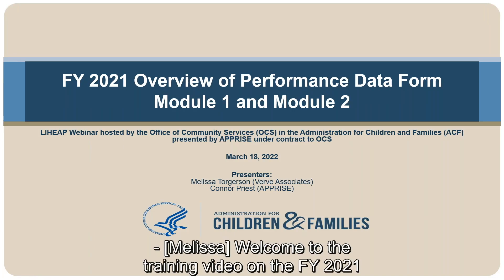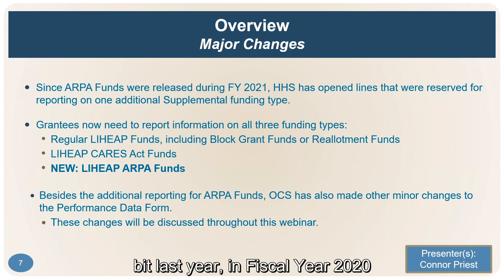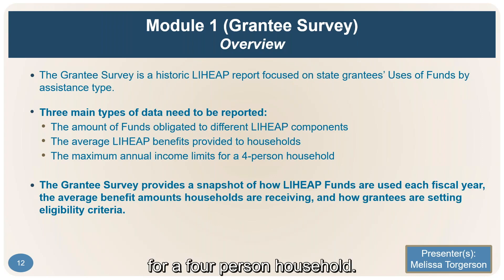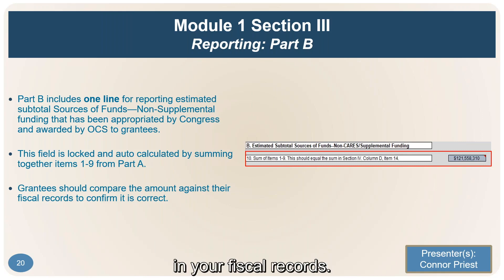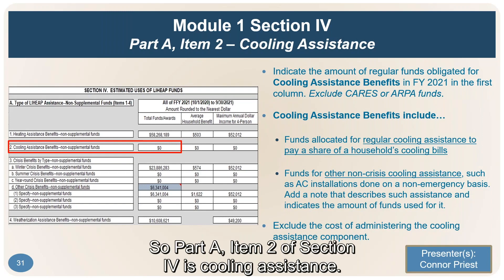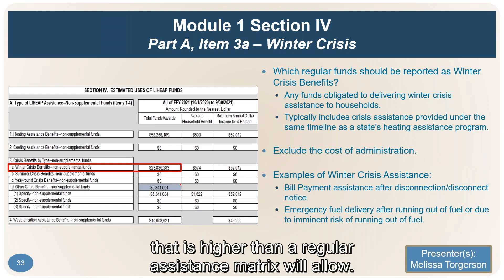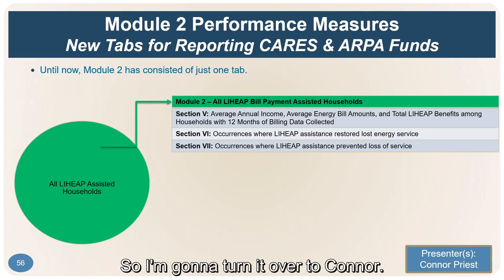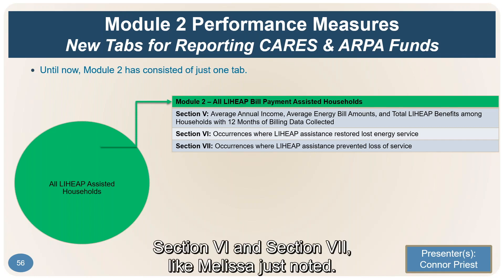FY 2021 Overview of Performance Data Form: Module 1 and 2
This pre-recorded webinar presents detailed information on how to complete both Module 1 and Module 2 of the LIHEAP Performance Data Form for FY 2021 reporting. The webinar is roughly 100 minutes long and furnishes an in-depth review of reporting objectives and rules for Modules 1 and 2, along with key changes to both modules as a result of the new ARPA supplemental funds reporting requirements.